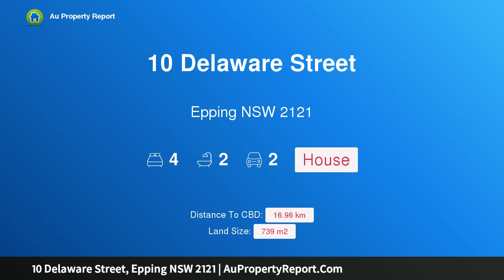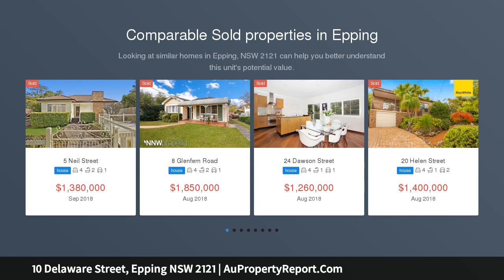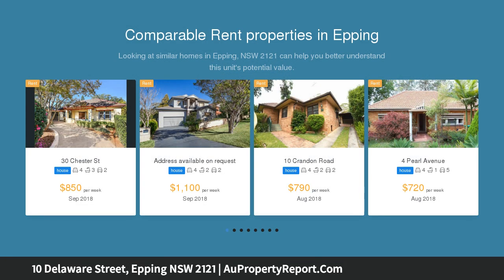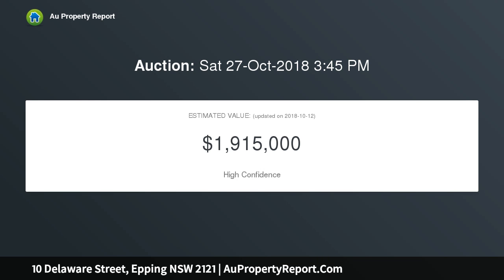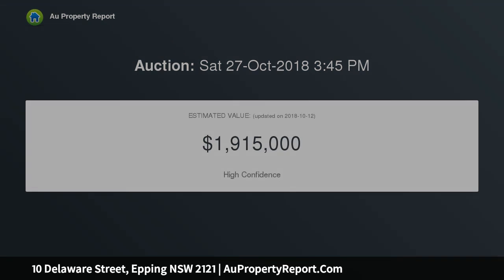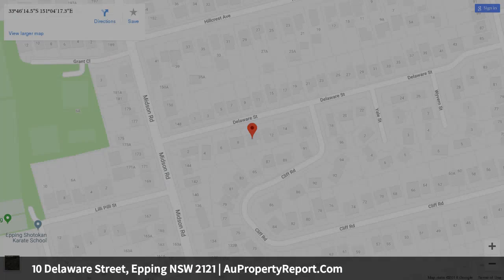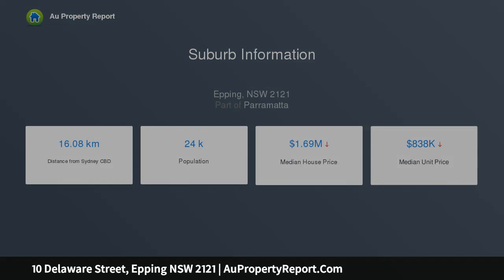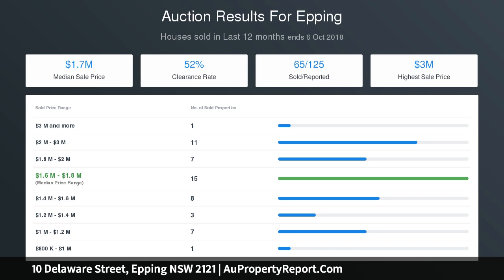10 Delaware Street, Epping NSW 2121 | AuPropertyReport.Com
10 Delaware Street, Epping NSW 2121
Property Type: house
Bedrooms: 4
Bathrooms: 4
Car Space: 2
Impeccable family home offered for the first time